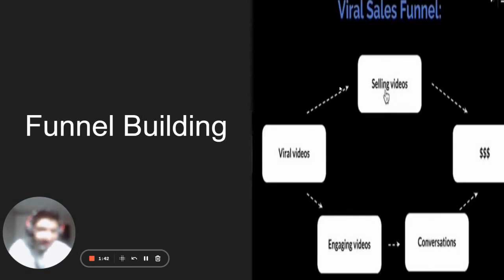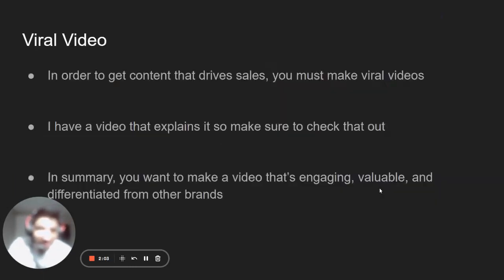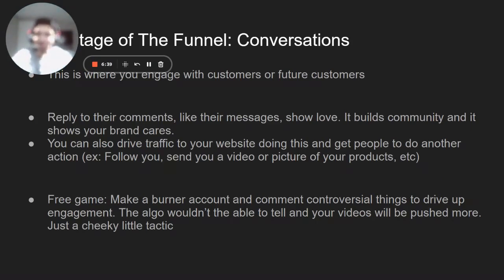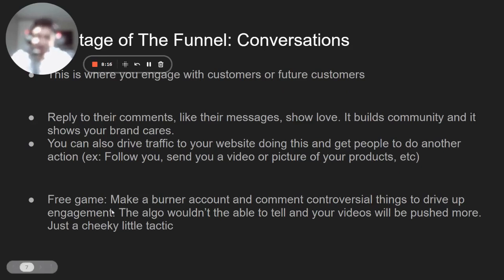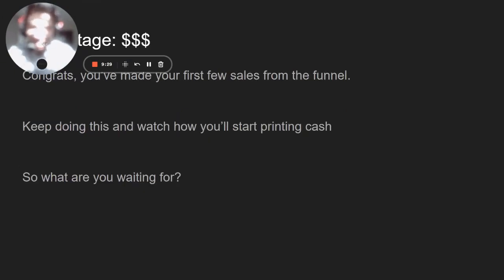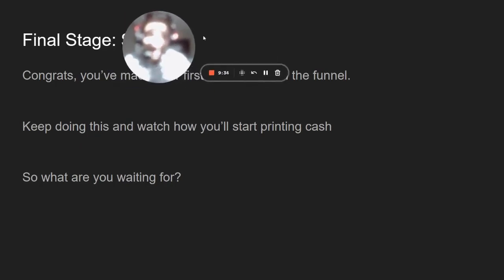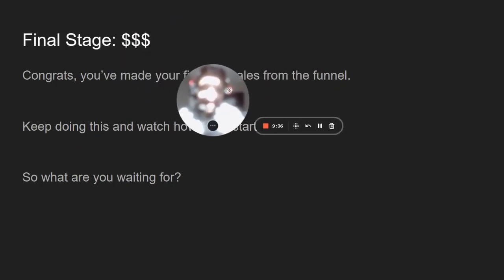HOW TO CONVERT WITH ORGANIC CONTENT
In this video I show how you can convert using organic content.

If you liked this video, be sure to like and sub for more